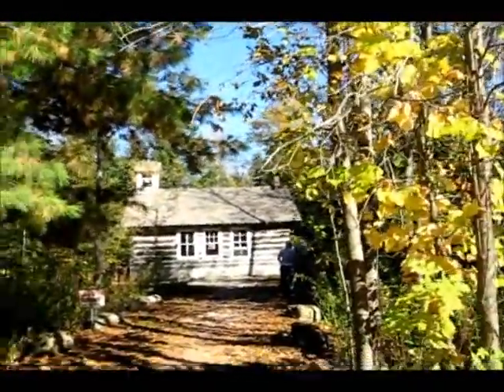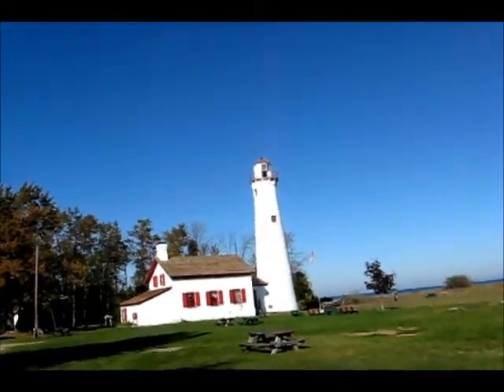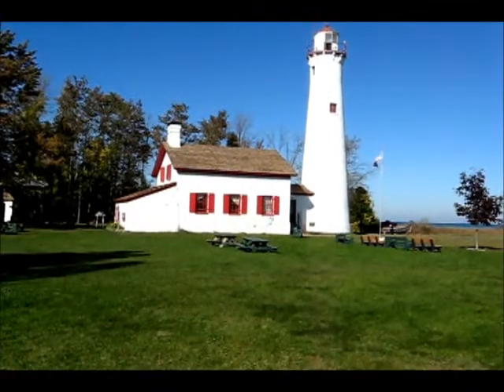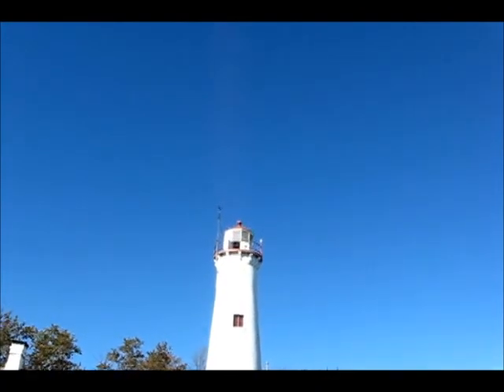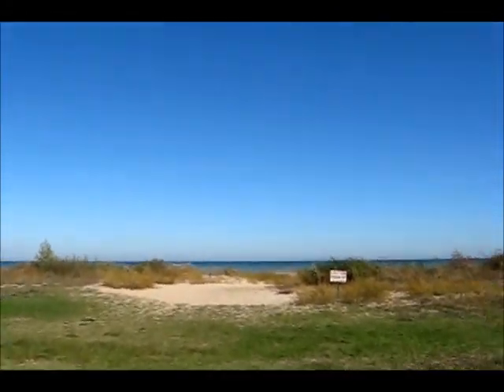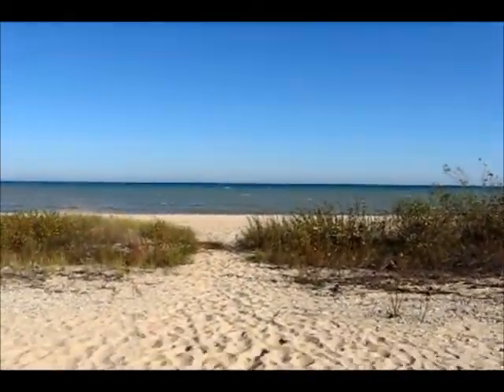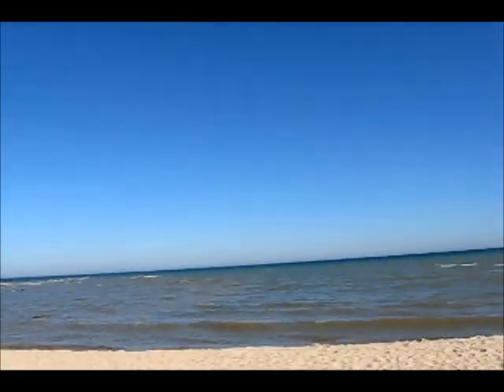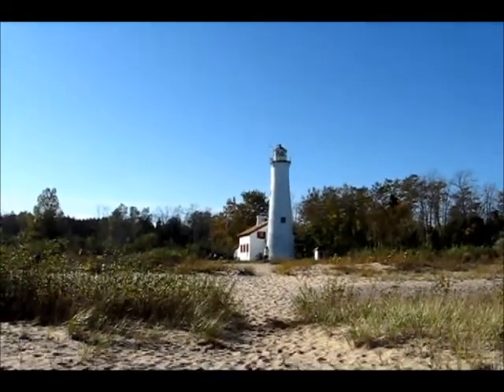Let's Visit the Sturgeon Point Light Station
In this video, I head over to the Sturgeon Point Light Station located in Haynes Township, MI (near Harrisville, MI). Built in 1869, this lighthouse shines out to Lake Huron.

The lighthouse tower itself is open from around the middle of June until Labor Day during the day.